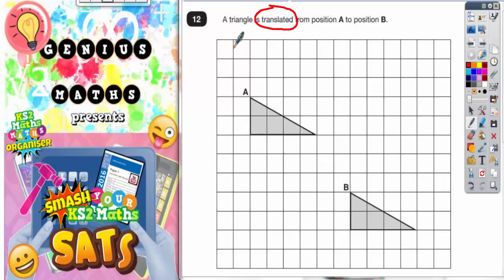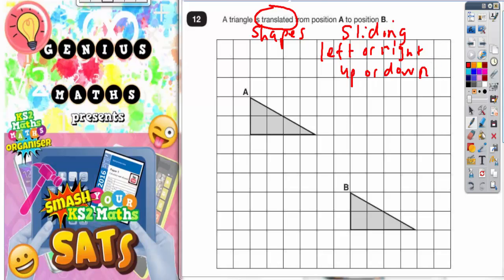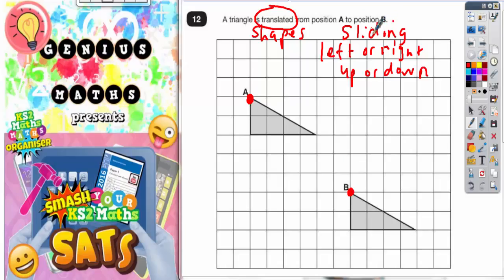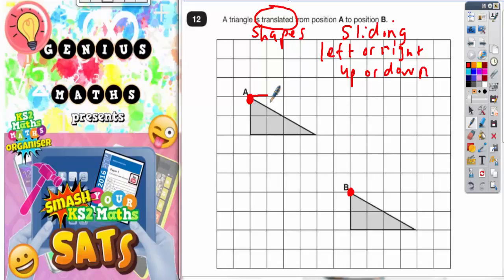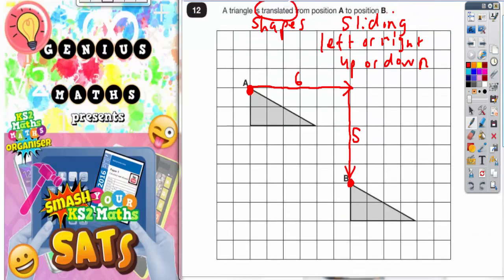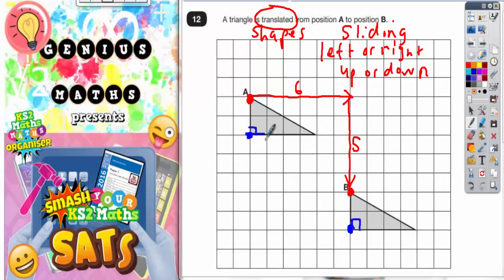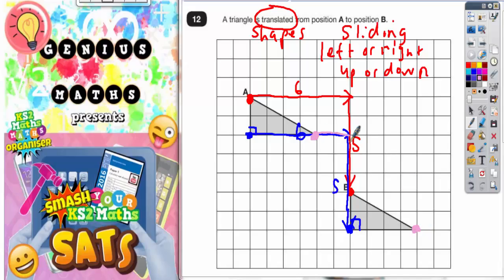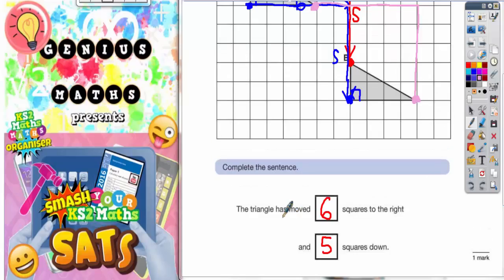2016 SATs Paper 3 Reasoning Q12